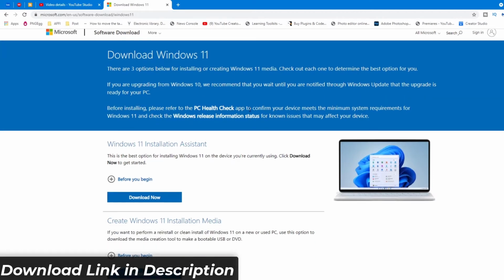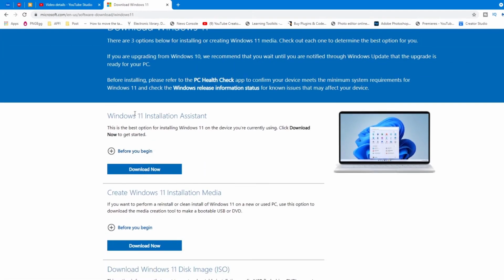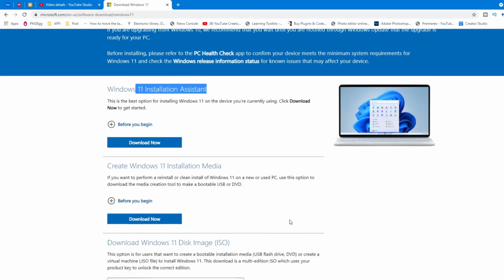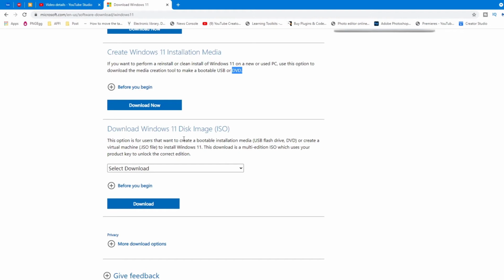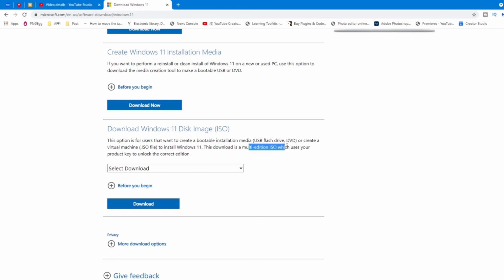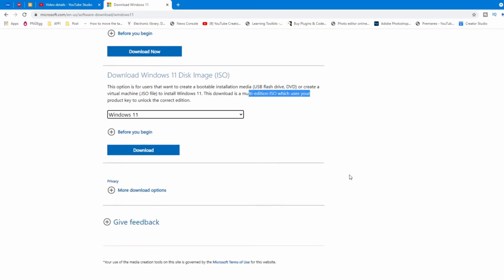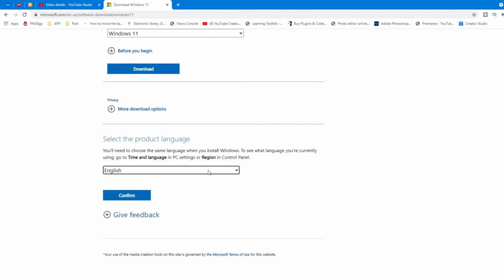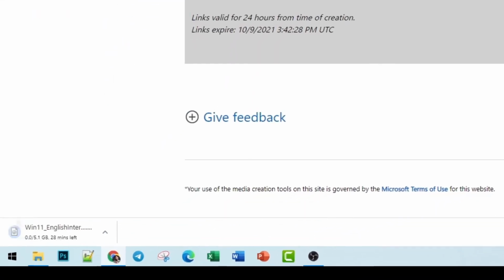How to Download Windows 11 ISO from Microsoft Officially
This video shows How to Download Windows 11 ISO from Microsoft Officially. Microsoft just released Windows 11 for download on 5 October 2021.